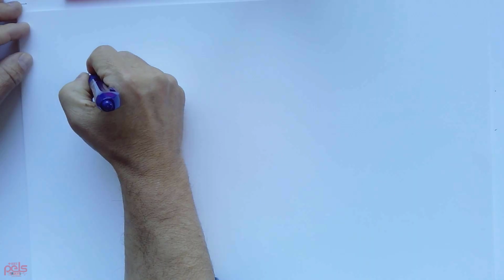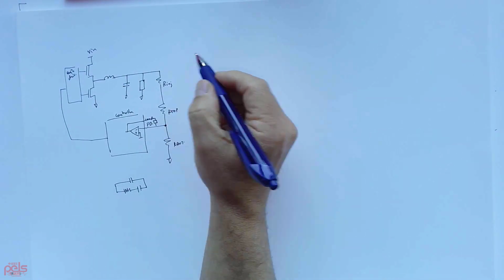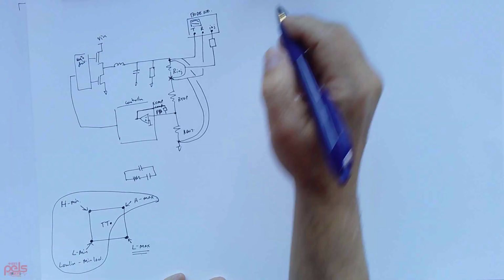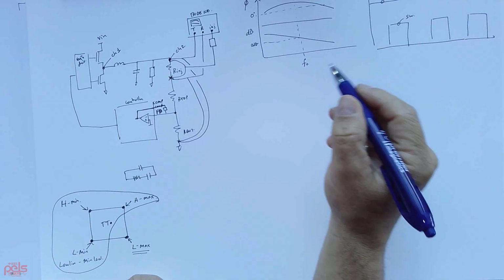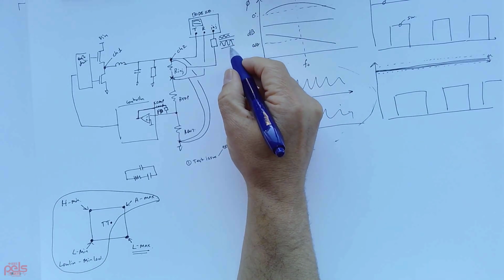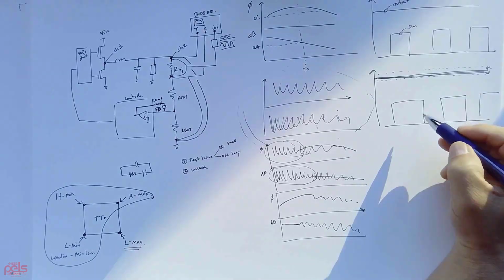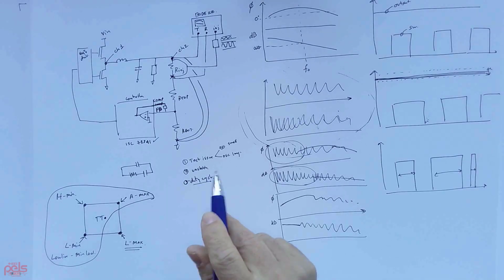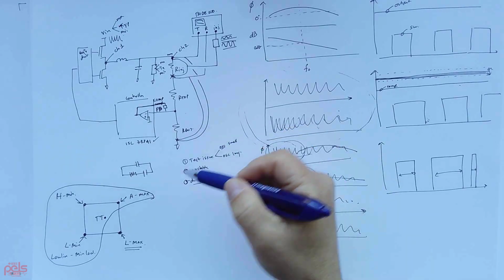Frequency Response Debug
This video explores the frequency response behavior of a switching power converter under varying line and load conditions. While most operating points produced clean, predictable responses—featuring a 20 dB/decade gain slope crossing 0 dB and approximately 65° of phase margin—the low-line, maximum-load corner yielded only noise. Investigation revealed that at this corner the controller’s compensation (COMP) pin had reached its 5 V compliance limit, indicating the control loop was fully saturated.

In this state, the converter was effectively running open-loop because no additional duty cycle was available to respond to further load or line changes. The result is a loss of meaningful frequency response data and a clear demonstration of how controller headroom directly affects stability measurements. This experiment underscores the importance of monitoring COMP pin behavior when troubleshooting unexpected Bode plot results.

Jorge Vega, Frequency Response Debug. (Feb. 14, 2026).
IEEE Educational Videos on Power Electronics. [Online Video]. Available

Except where otherwise noted, this work is licensed to author(s) under